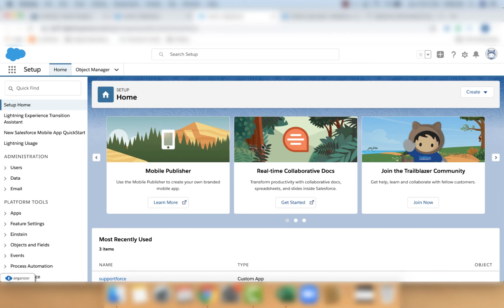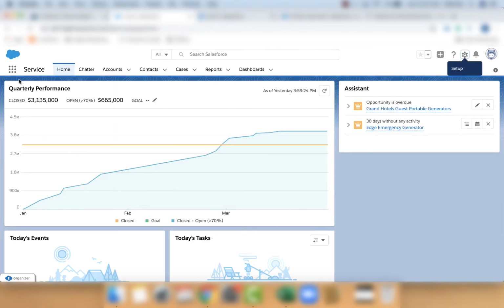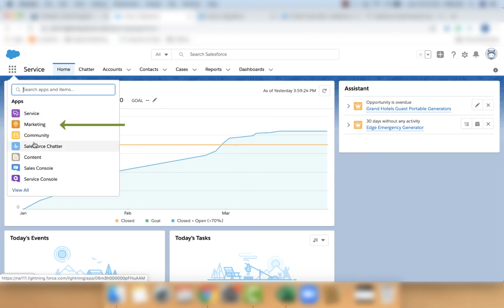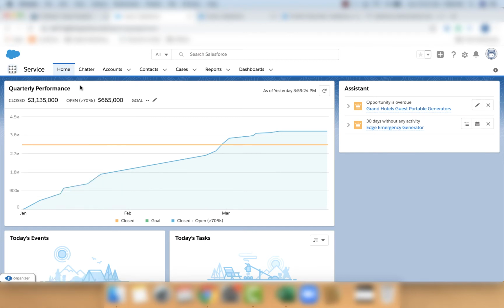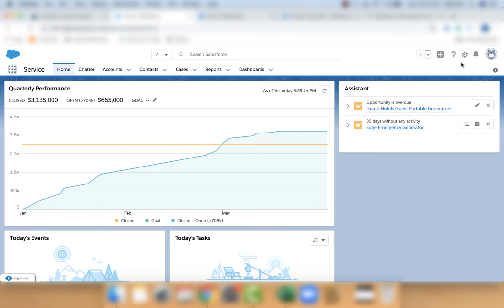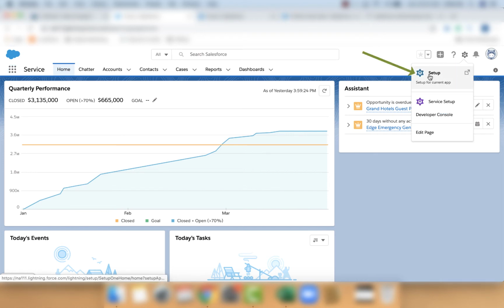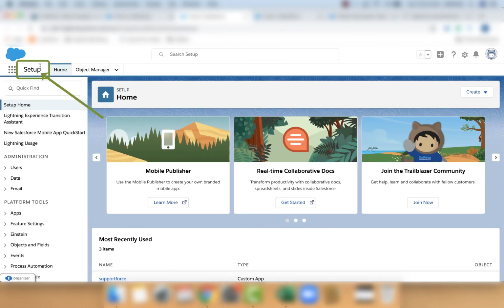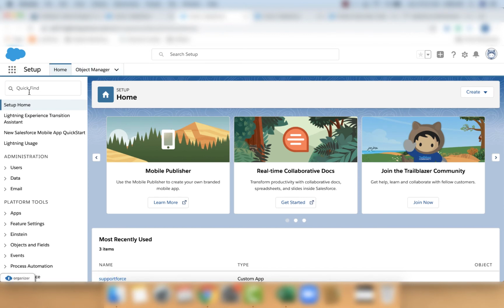Get to the 'Setup' page in Salesforce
You need to know how to get to the setup page in salesforce if you're going to do anything as a system administrator.

Being able to get to the setup page in salesforce is EXTREMELY important because it's where you're going to set everything up.

It's the backend of salesforce and it's where you'll be spending a majority of your time.

So let's learn how to easily get to the setup page in salesforce lightning.